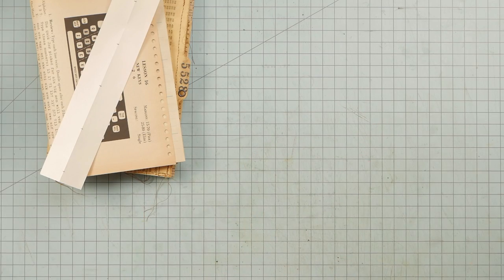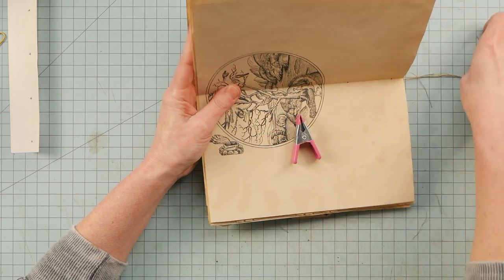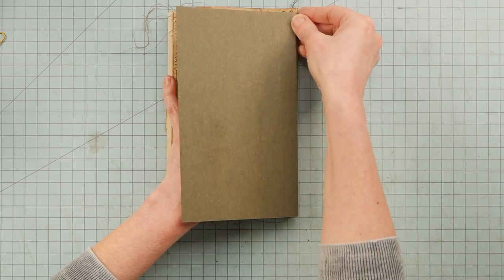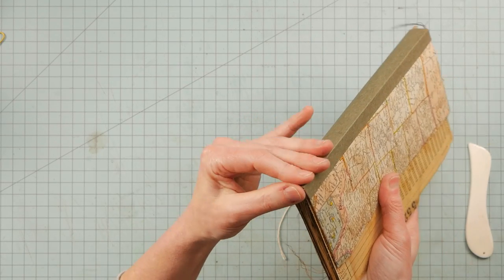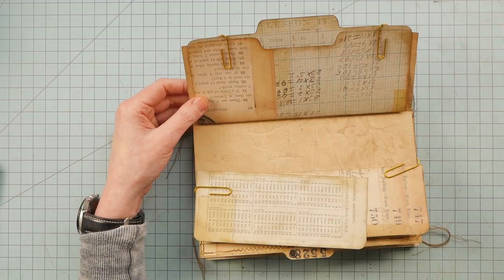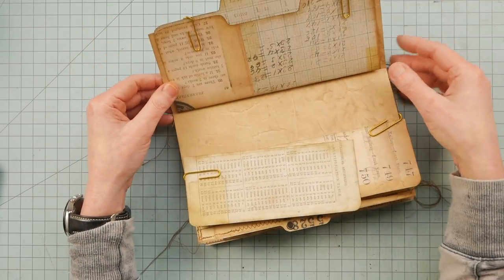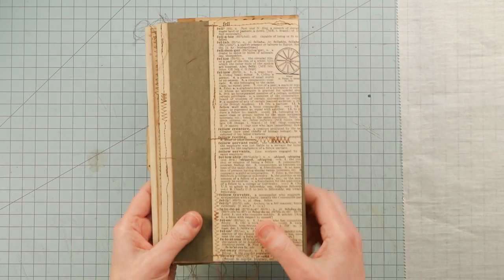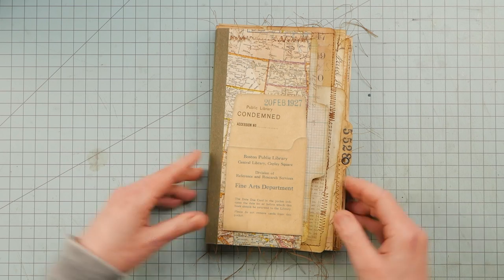Lapbook 2023 | Part 4 | Finishing the Center Section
Reproduction and distribution of this channel's content in any form without the written permission of ©Nik the Booksmith is prohibited.

0:00 - intro
0:29 - adding in first signature
4:17 - creating wrap around section
5:37 - gluing down spine area
7:19 - adding library envelope to front
9:53 - making file folder pocket
11:47 - using off-cuts to make side tuck spots
17:24 - lining back page
17:48 - making double side pockets on back page
18:59 - adding 2nd signature
20:47 - outro